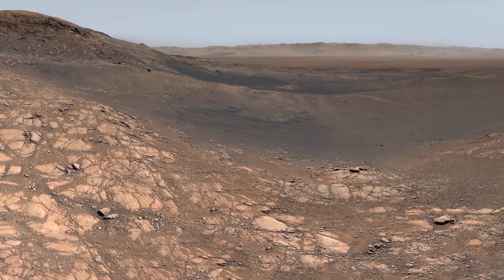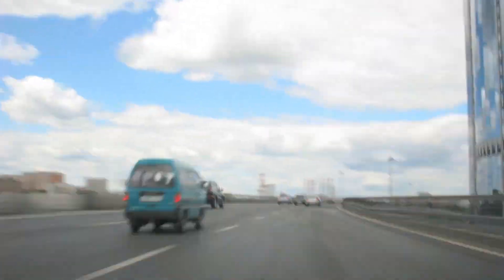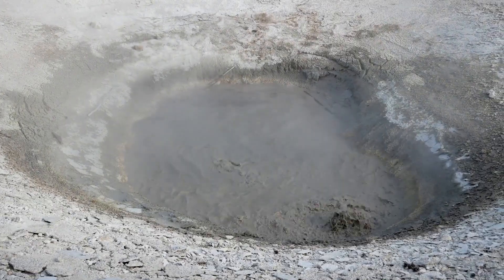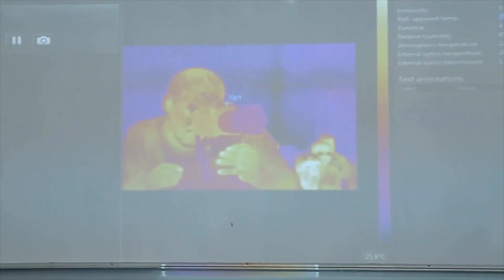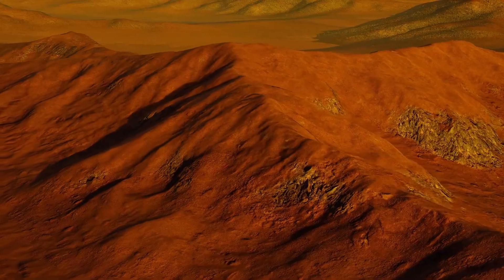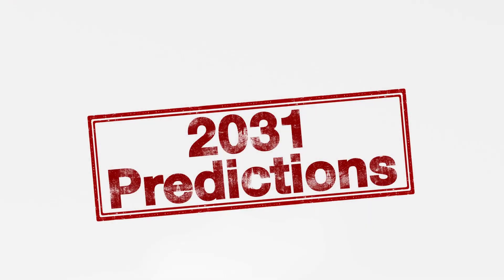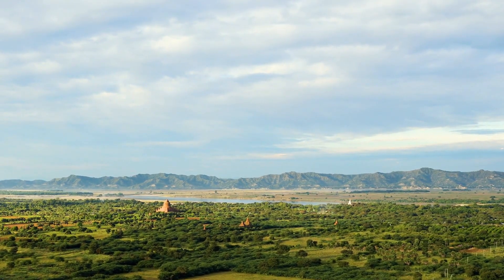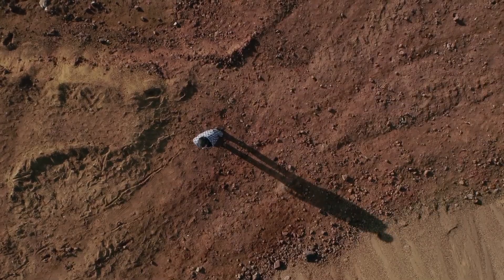NASA’s Rovers Perseverance & Curiosity Just Sent Back Incredible Mars Footage!